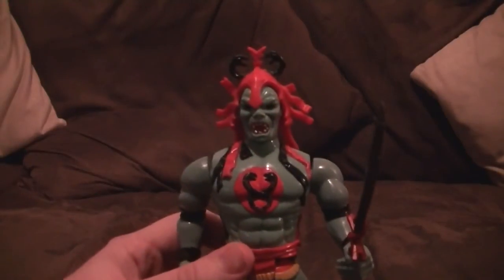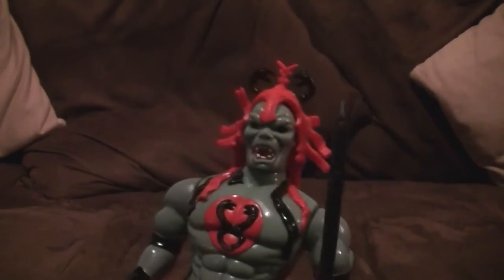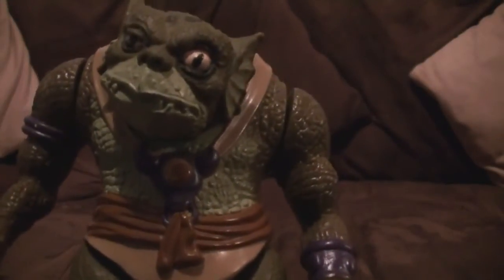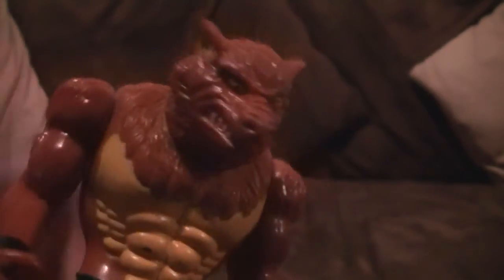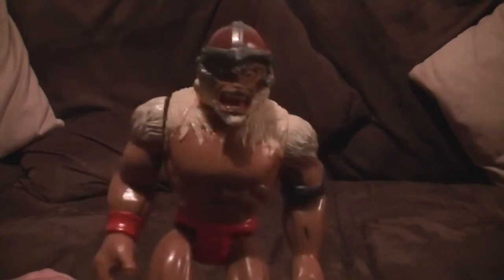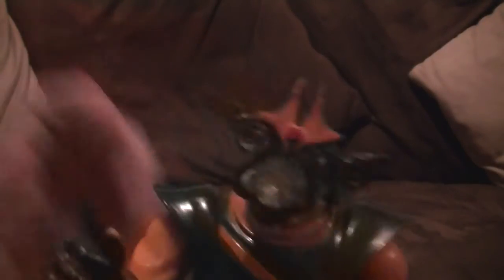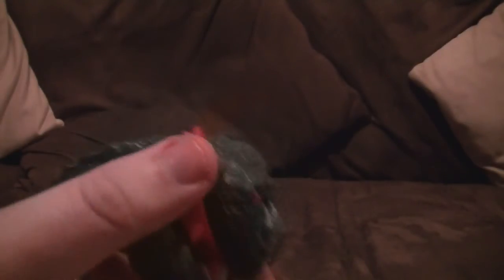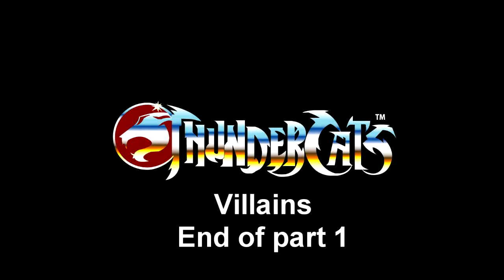Thundercats - Villains Retro toy review - part 1 | Odd Pod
Thundercats - Villains  Retro toy review - part 1 by Odd Pod

ThunderCats is an American animated series based on a group of cat-like humanoid aliens. The show was created by Tobin "Ted" Wolf and animated by Japanese animation studio, Pacific Animation Corporation.